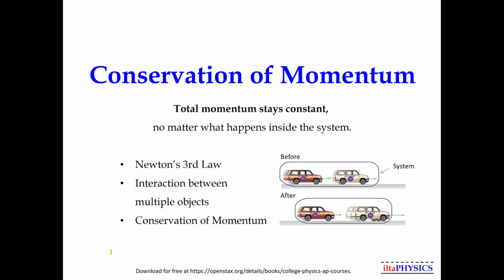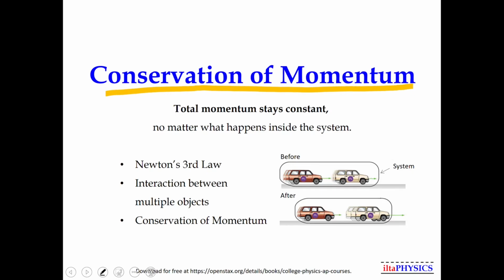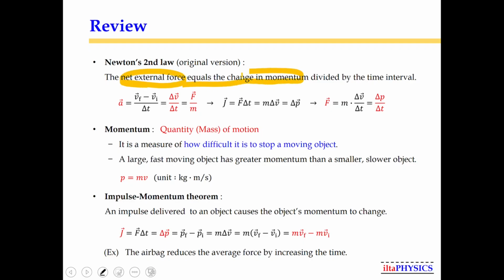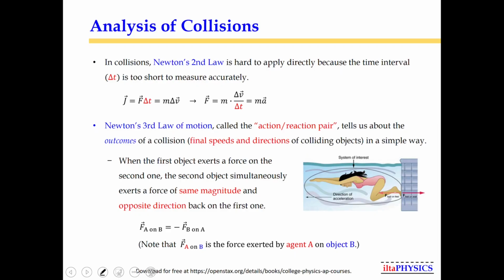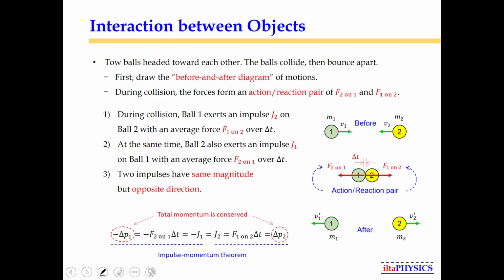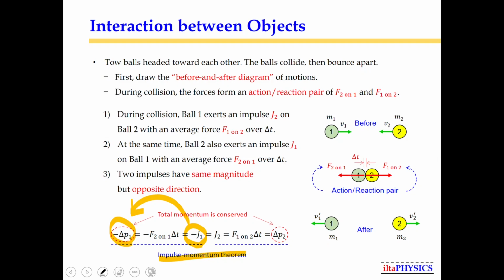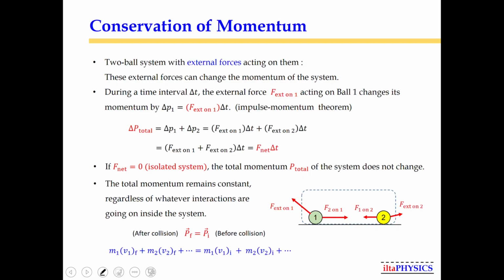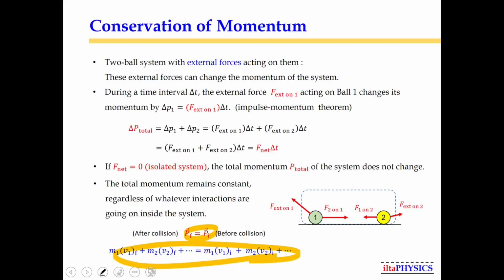CH06_3_Conservation_Momentum